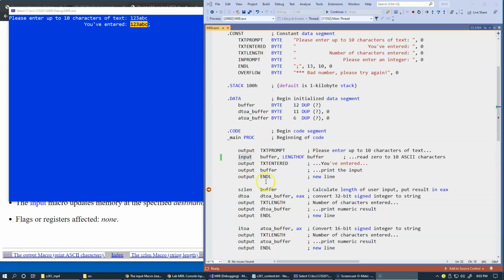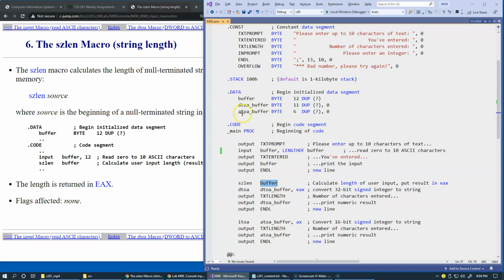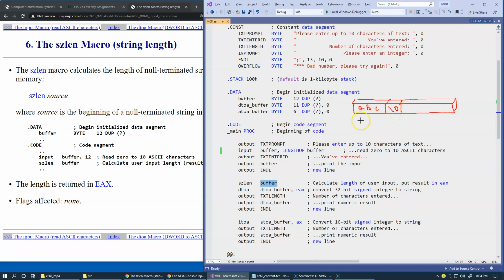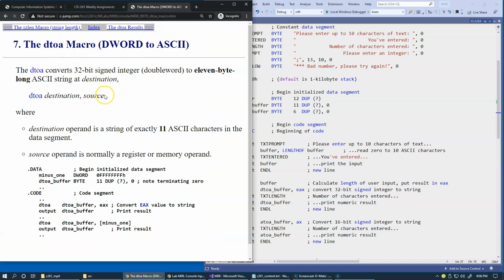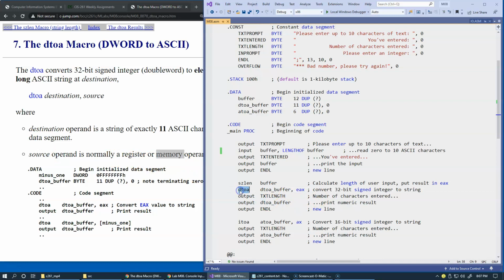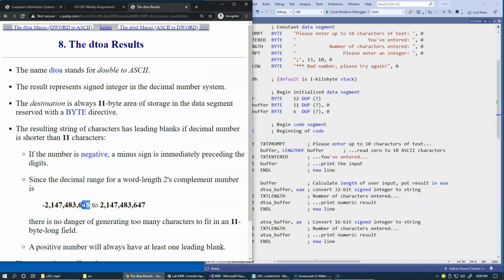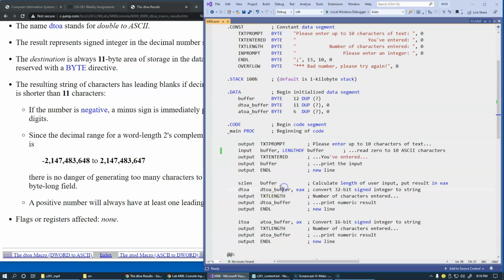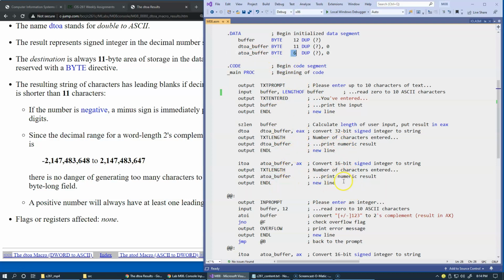8.16 Lab M08, szlen, dtoa, itoa macros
8.16 Lab M08, szlen, dtoa, itoa macros